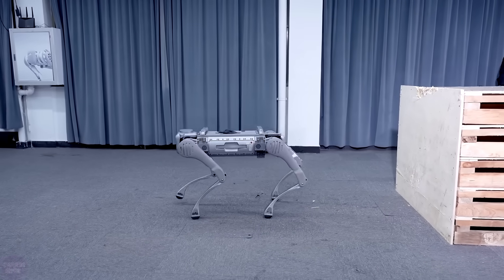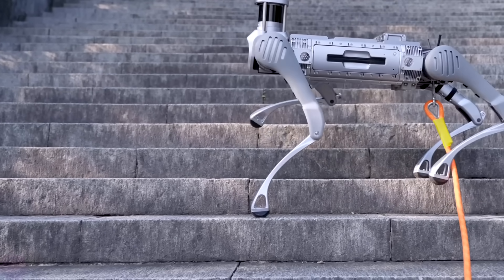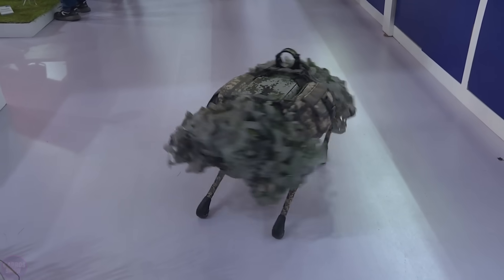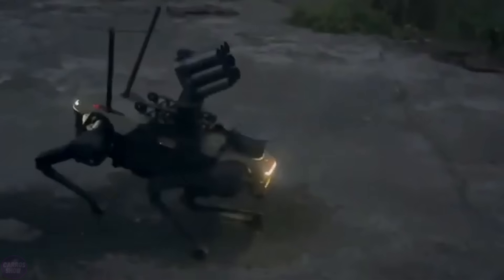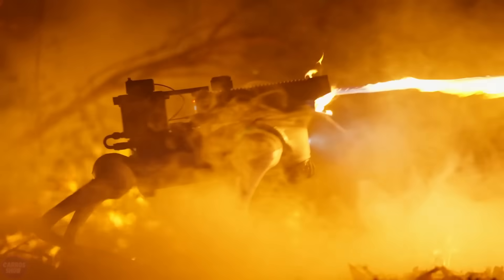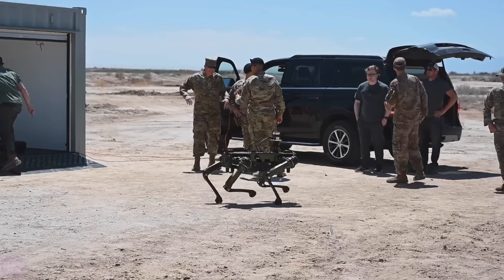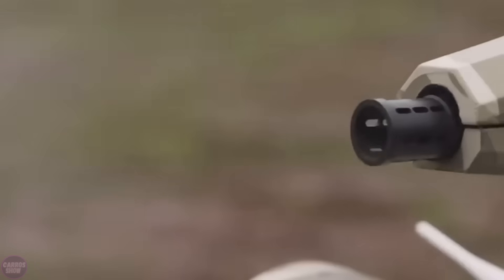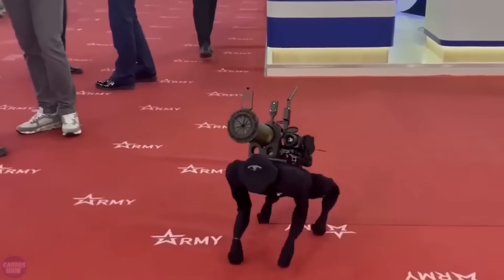China has Revealed its World's First Army of Robot Dogs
China has unveiled its first-ever army of robotic dogs, sparking significant interest among researchers and the public. These innovative machines promise a wide range of applications, from military operations to assistance in everyday tasks. China's move demonstrates its commitment to technological advancement and the integration of cutting-edge solutions into practical aspects of life.